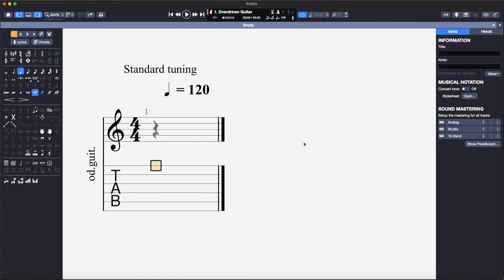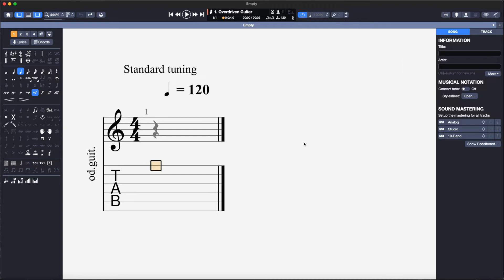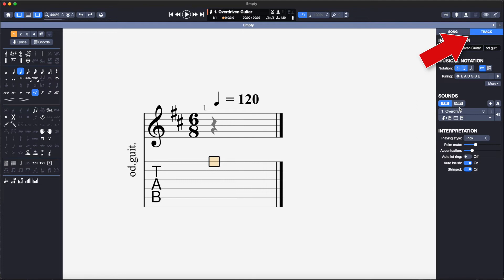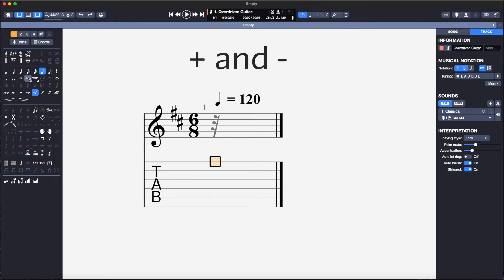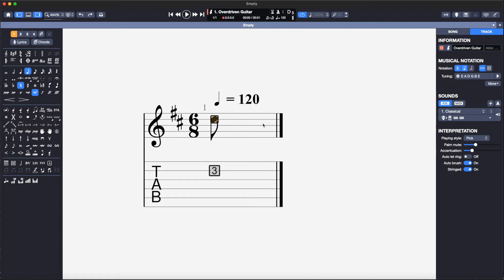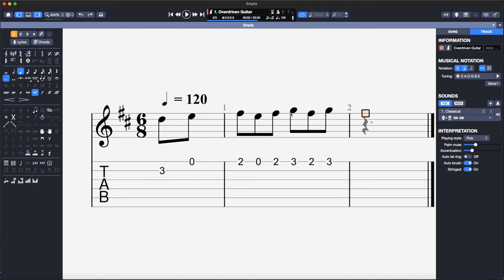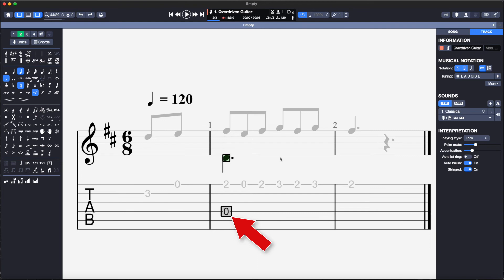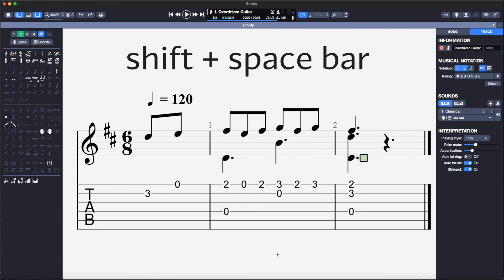Guitar Pro 8 Entering Standard Notation - Convert Music Notes To Guitar Tabs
Entering standard music notation into Guitar Pro 8 and converting the music notes to create guitar tabs is relatively easy. A guitar student recently asked me to convert a piece of standard music notation that he had been given into guitar tablature so he could play the music. Here is how to do it using Guitar Pro 8.

(This is a paid link).

Prefer to read rather than watch? I have created a blog post to accompany this video at:

00:00 Introduction
00:35 Score Settings
01:41 Entering Notes
04:40 The Completed Guitar Tab

Fancy a free guitar lesson that will unlock secrets to improve your guitar playing?

If you are interested in learning to play the guitar, I offer online one-to-one tuition and face-to-face lessons from my studio in Norwich, Norfolk:

Looking to book music for your wedding or event?